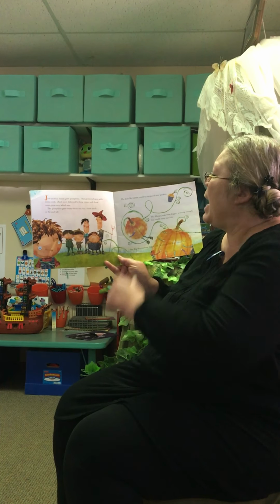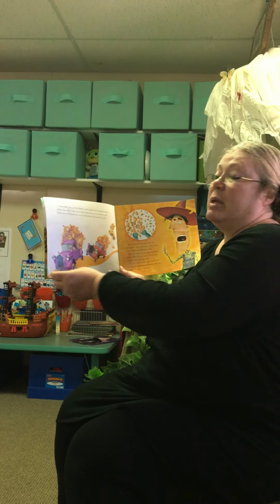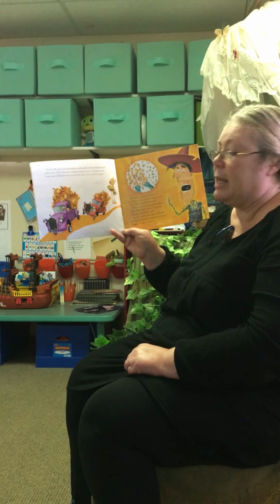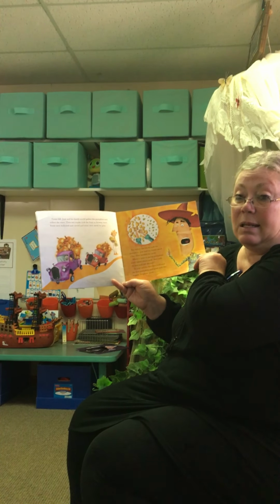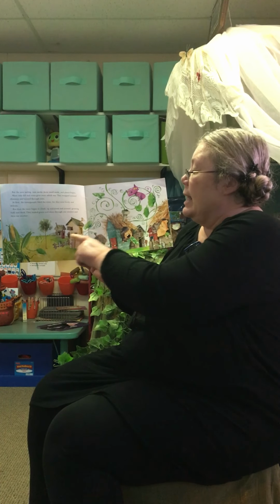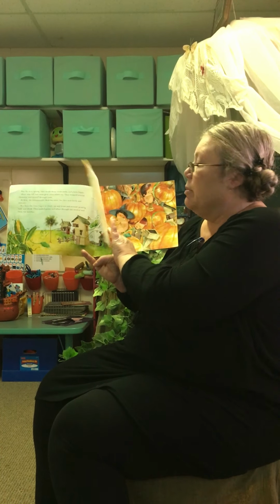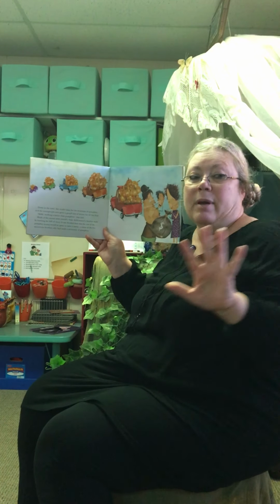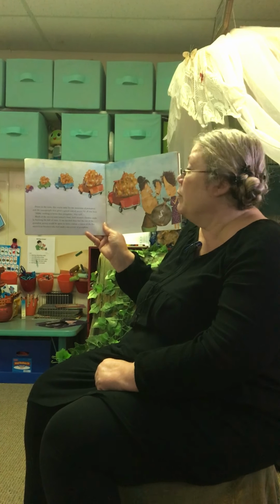Pumpkin Town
Pumpkins are taking over